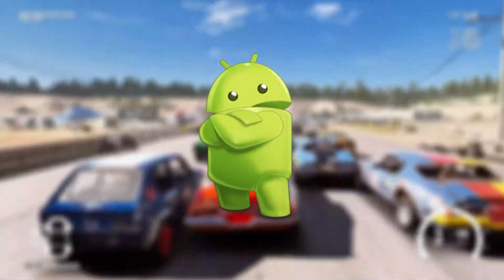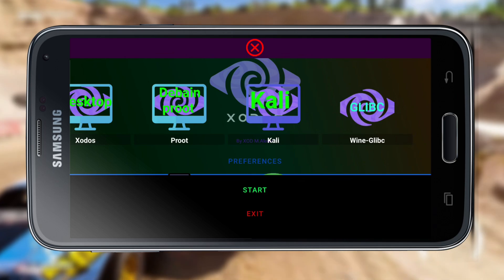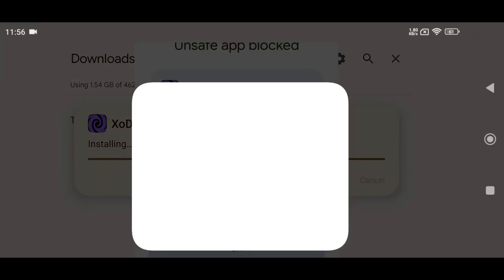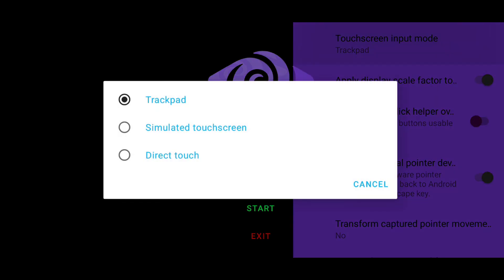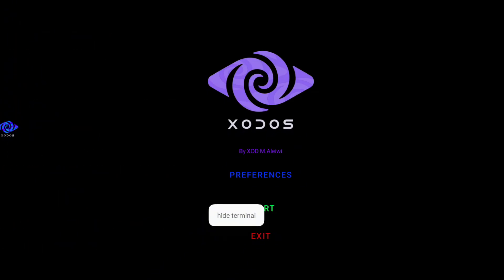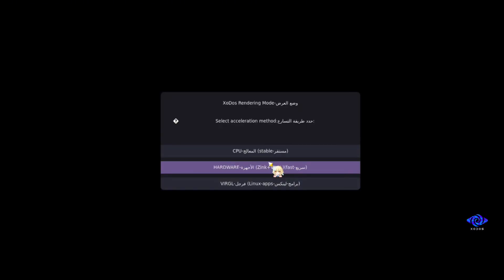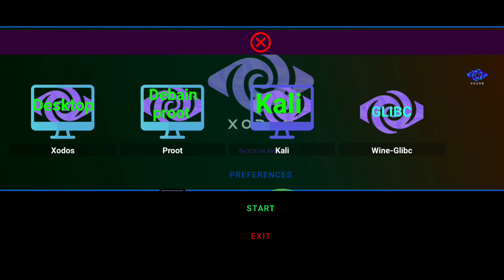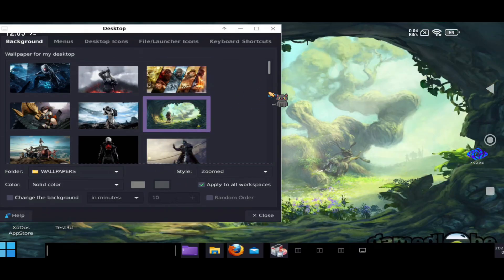Turn Your Android into a Full Windows + Linux PC with Exodus Emulator!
Chapters:
00:00 PC Emulator for Android
00:37 What exactly is XoDos?
01:08 Download, Installation
01:06 Preferences & Enabling the Floating Menu
01:20 Introduction
04:24 Launching XoDos Desktop
06:08 Outro

Gameplay Credit - No Copyright Gameplay